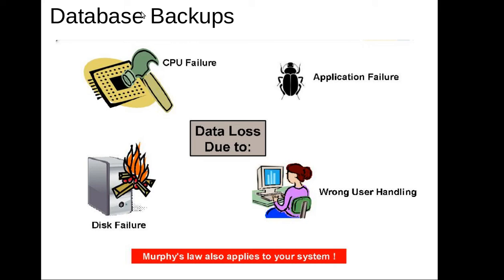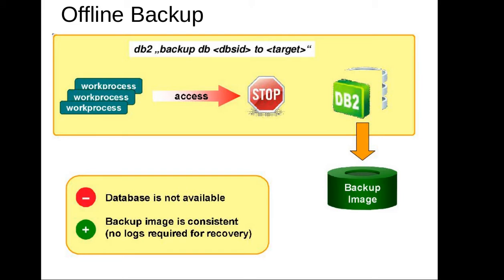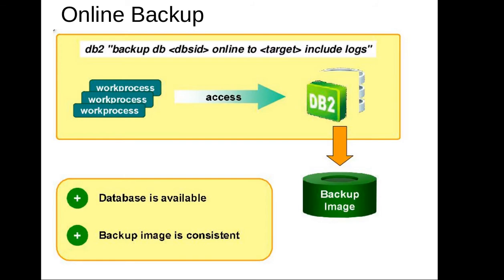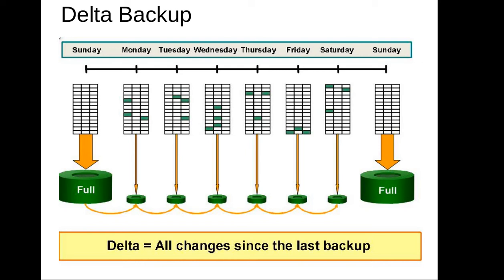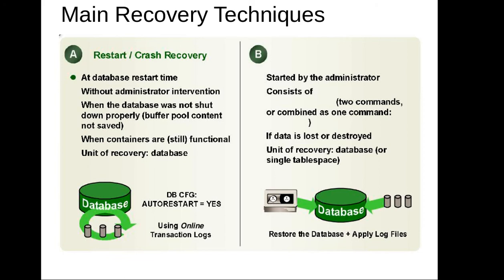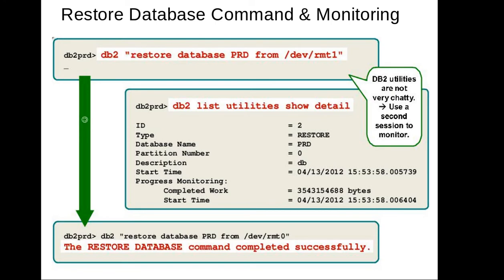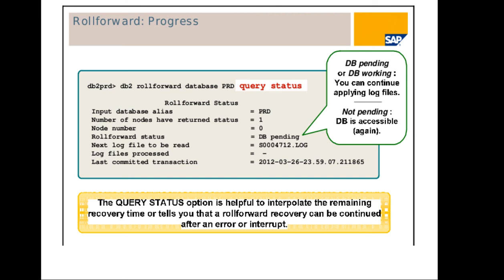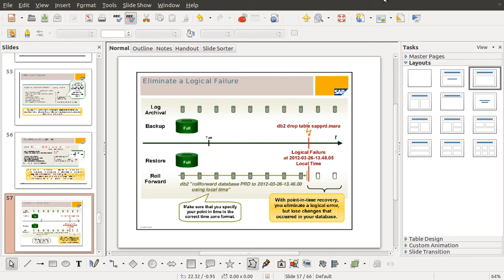DB2 Basics Tutorial Part 16 - Backup and Restore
DB2 backup and restore